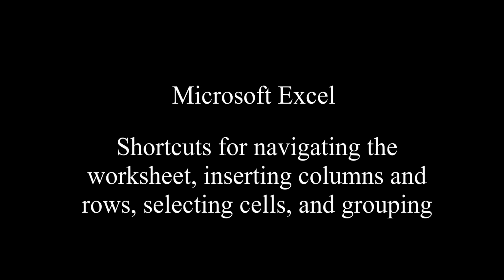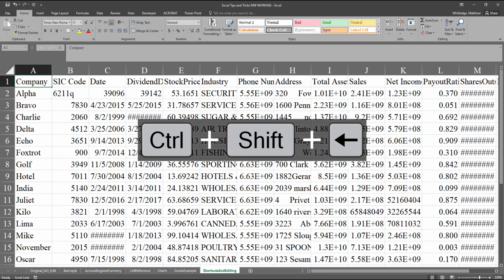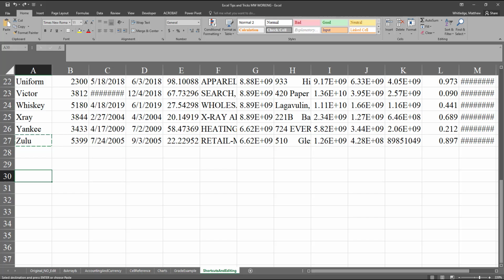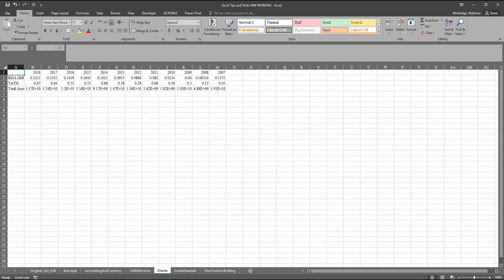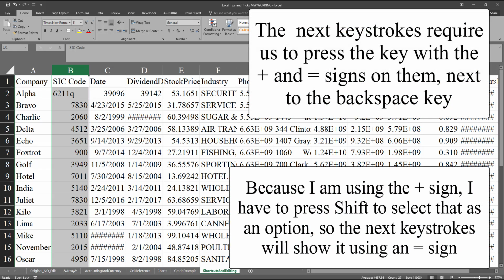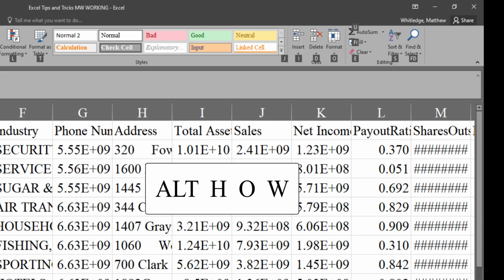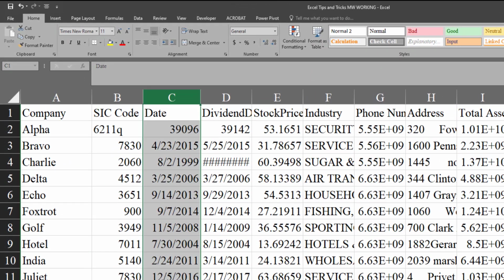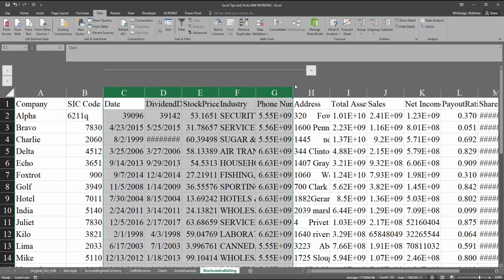Excel: Navigation, Shortcuts, and Editing Rows and Columns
This video for Excel shows navigation shortcuts, how to select (activate) cells, rows, and columns, and basic formatting.  In the video you can also see how to use CTRL + PgUp to easily navigate between worksheets. The video shows how to activate rows and columns, insert rows and columns, adjust the column width, and autofit the column width to the contents of a particular cell.